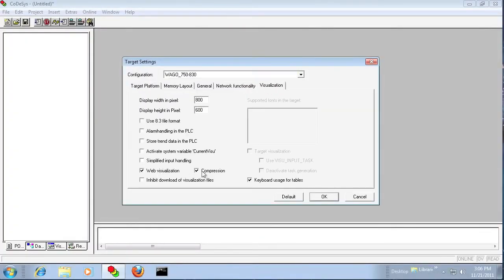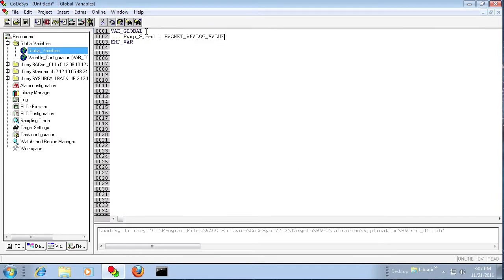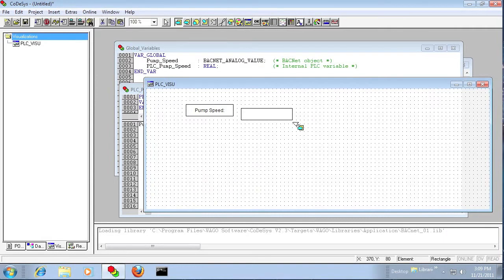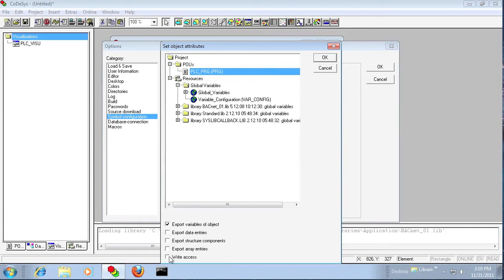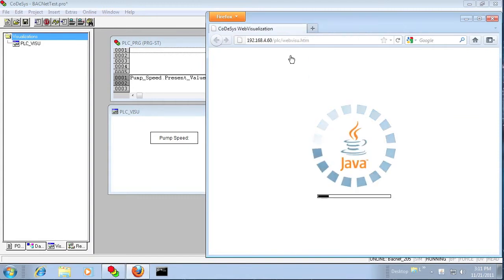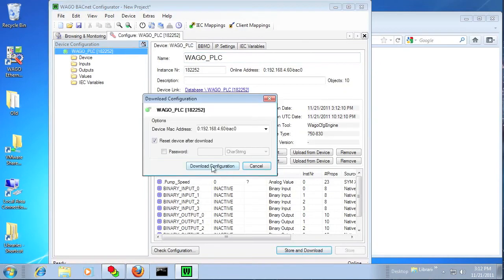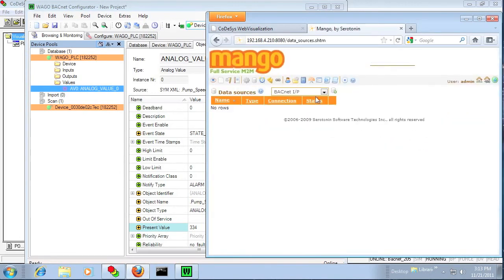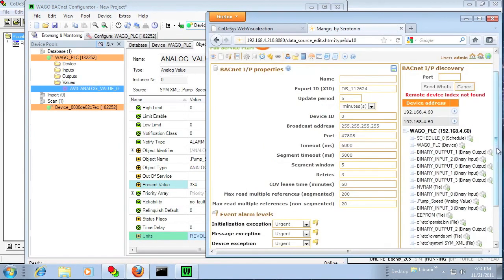WAGO-I/O-PRO (CODESYS 2.3): BACNet IP